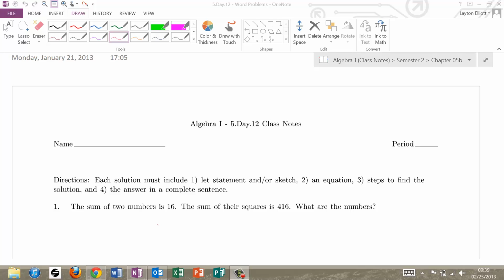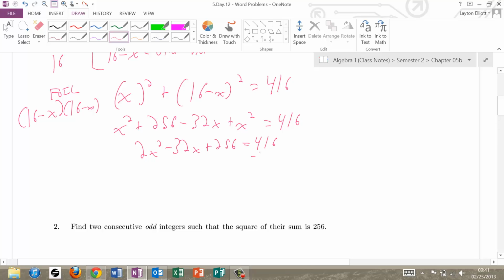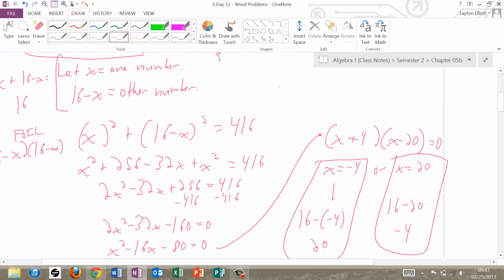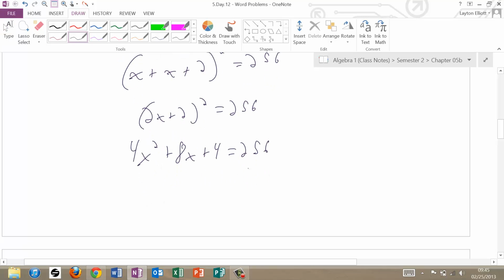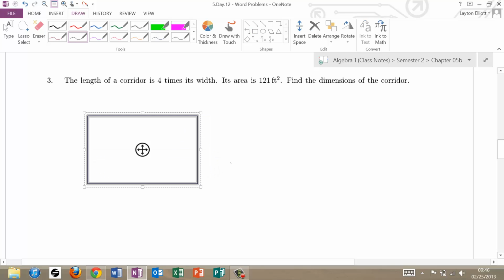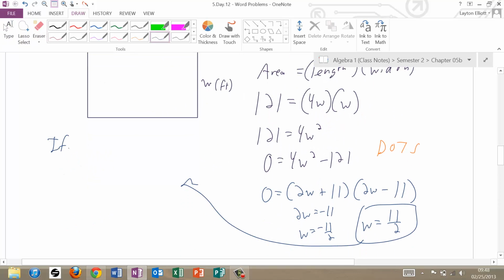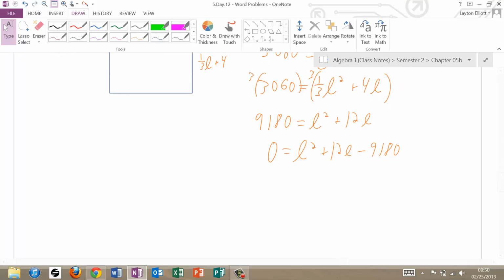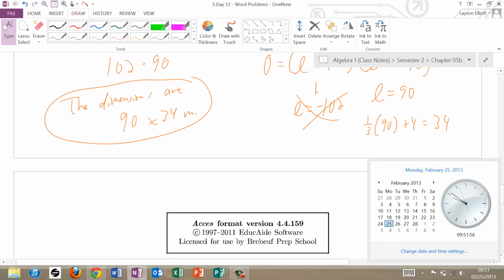Alg1 - 5.Day.12 Notes - Factoring Word Problems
Word problems involving factoring